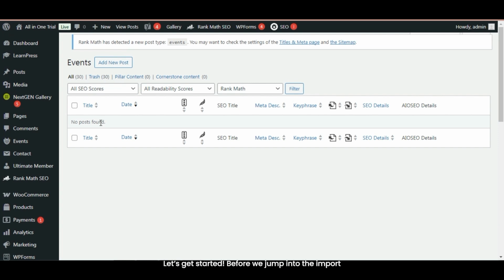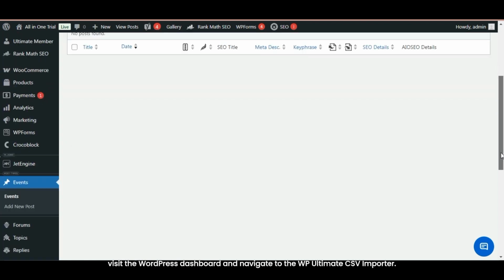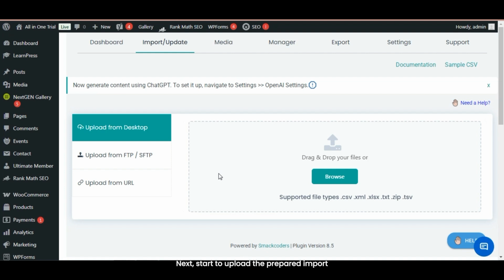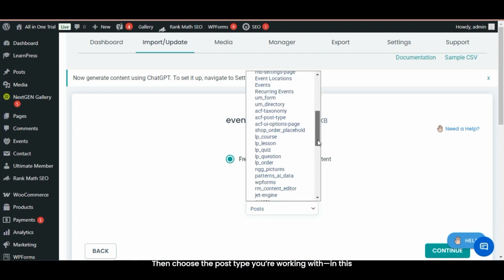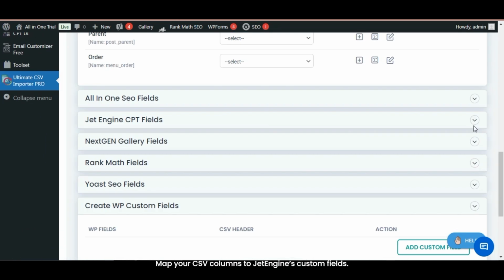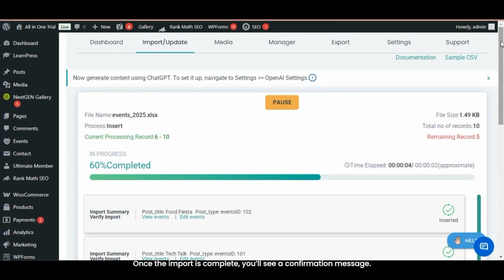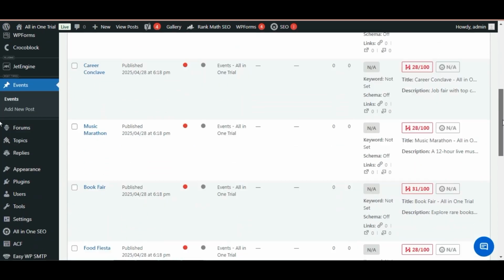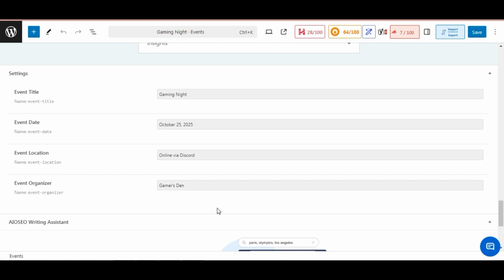How to Import JetEngine Custom Fields Data into WordPress | WP Ultimate CSV Importer Tutorial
In this tutorial, you’ll learn how to use the WP Ultimate CSV Importer plugin to bulk import JetEngine custom fields into your WordPress site with ease.

Whether you're migrating data or managing custom post types like Events, this guide will walk you through the entire process—from preparing your CSV file to mapping fields and verifying the results inside your WordPress dashboard.

🔍 What You’ll Learn in This Video:

How to structure your CSV for JetEngine custom fields (Event Title, Date, Location, Organizer)
Uploading your CSV via WP Ultimate CSV Importer
Mapping each column to the correct JetEngine field
Configuring import settings for a clean, successful data migration
How to verify the import results inside WordPress

Ideal for WordPress users, JetEngine developers, and site admins who want a quick, reliable way to bulk import CPT data without touching a line of code.

⏱️ Timestamps / Chapters:
00:00 Introduction
00:15 Overview of the CSV File (Custom Fields: Title, Date, Location, Organizer)
00:50 Uploading the CSV File
01:10 Choosing Import Type and Post Type (Events)
01:20 Mapping JetEngine Custom Fields
01:36 Running the Import and Import Settings
02:10 Verifying the Imported Data in WordPress
02:28 Final Notes + Subscribe

📢 Ready to simplify your import process?
Try the WP Ultimate CSV Importer today and streamline your JetEngine data management.